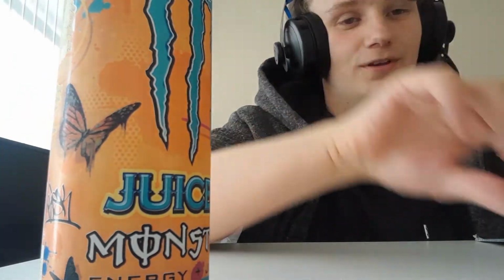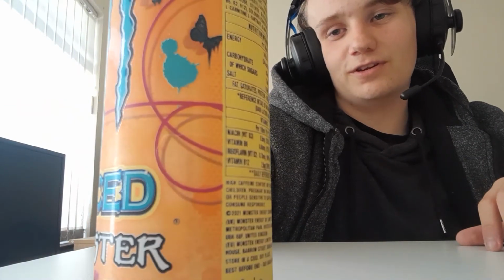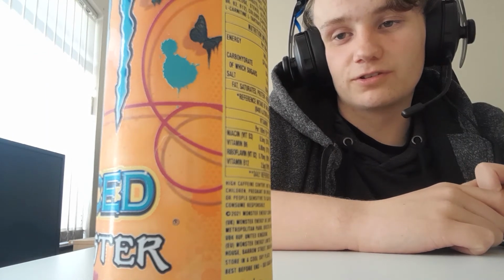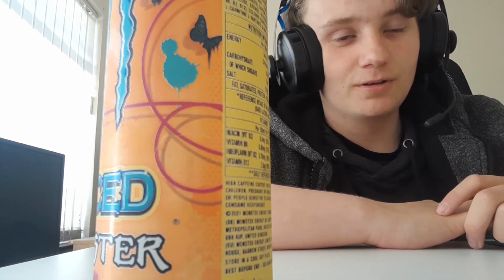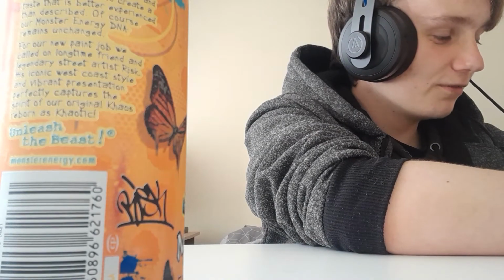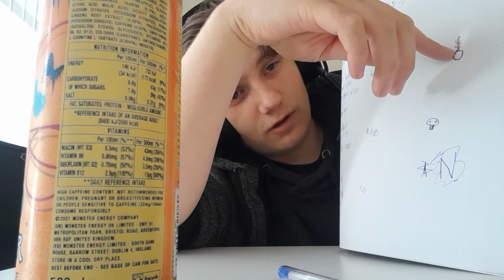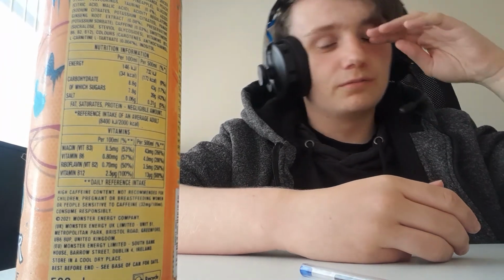khaotic review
I am now very unmoney